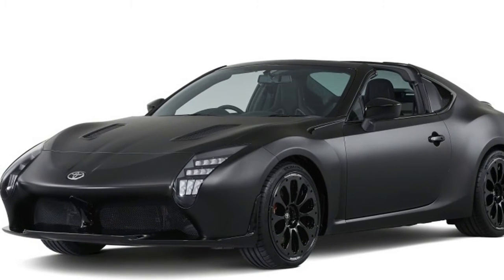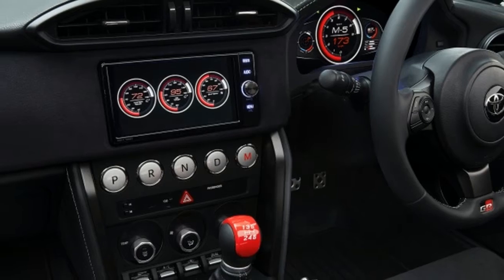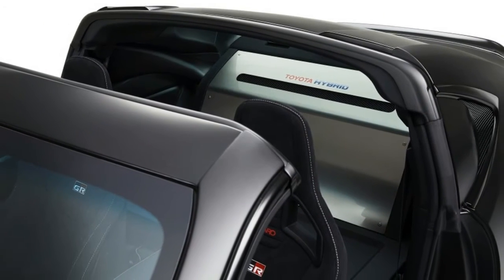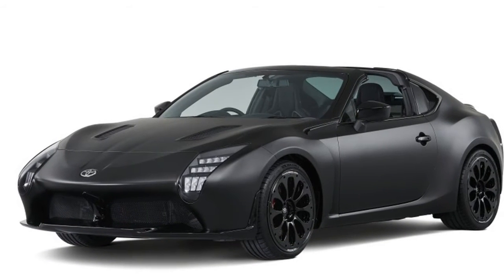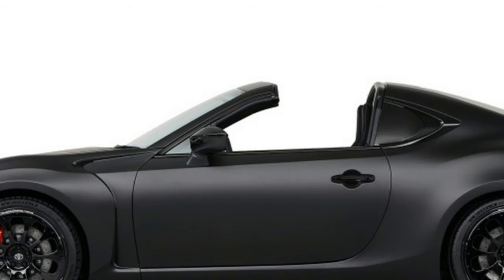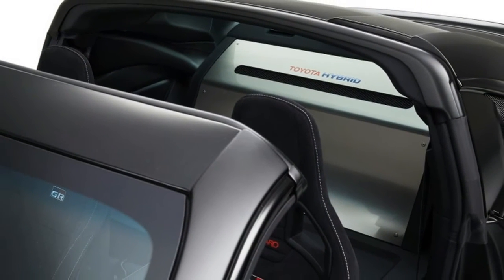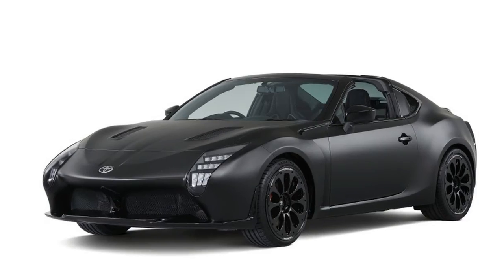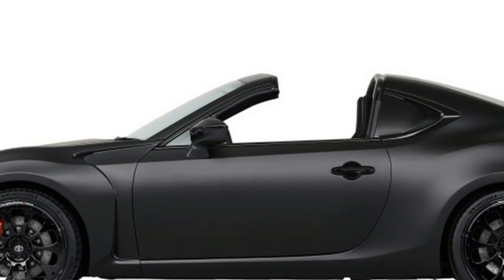New Toyota GR HV SPORTS concept is a matte black targa topped grown up GT86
Toyota GR HV SPORTS concept is a matte black targa-topped grown-up GT86

Let's say you're a Japanese television executive looking for a suitable car to reboot the extremely-'80s "Knight Rider" series that gave David Hasselhoff's career a turbo boost. But since you've also seen the earlier reboot attempts, you decide to go with a Japanese car to handily bypass the choice between a Mustang and a Camaro made to look like a Trans-Am. You need something that will breathe new life into a sporty car that's offered to the public, and it's best to be rear-wheel drive. The result must undoubtedly be the Toyota GR HV SPORTS concept.

Looking at what seems like a targa top, matte black GT86, the above daydream must be the reasoning behind Toyota's new concept, soon to be seen at the Tokyo Motor Show. The sports coupe concept has a differently angry face than the existing 86, and as Toyota puts it, the body color "expresses power and aggressiveness." The concept is larger than the GT86, meaning it would possibly have a new platform underneath. The engine benefits from race-inspired hybrid tech, but the interesting thing is an automated gearbox with a manual H-pattern, instead of just plus and minus signs. The ignition switch has been placed inside the gear lever, in the style of the ejection seat release in 007's Aston Martin DB5. For normal use, the PRND buttons are mounted in the dashboard as well as the manual mode switch.

If anything, the GR HV SPORTS gives an interesting insight into how Toyota plans to develop its small sports car segment. And the new nose could be a welcome addition to the 86's polarizing looks. Now, we only need that Japanese "Knight Rider" reboot to be truly happy.